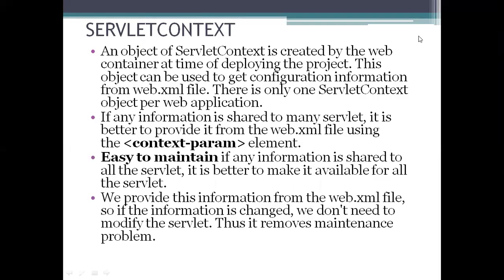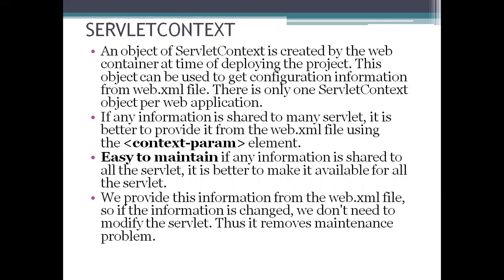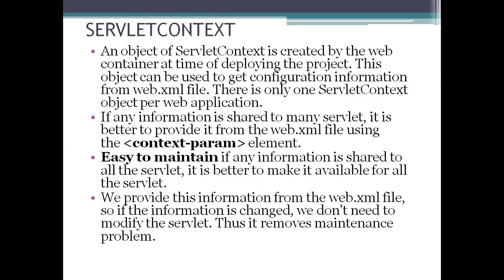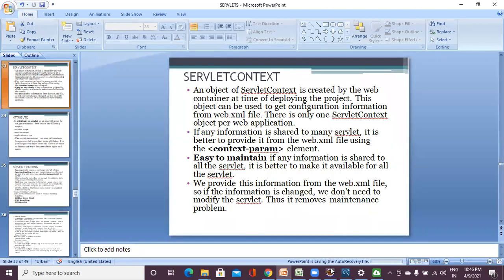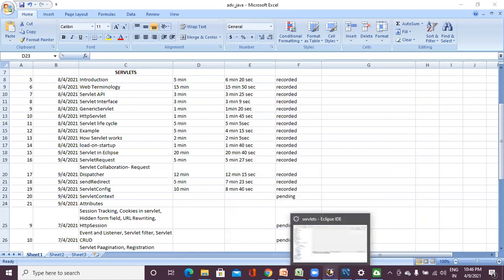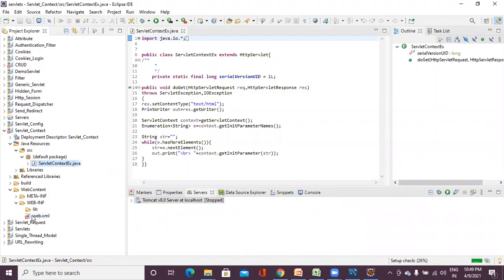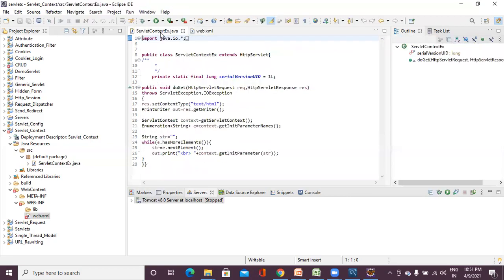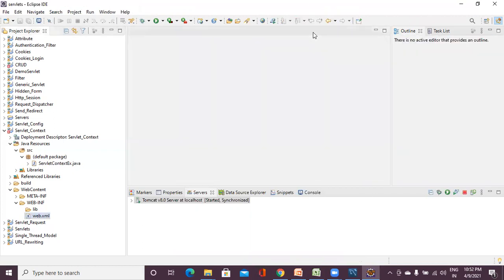Advance java complete guide from basic to advance. Part - 19